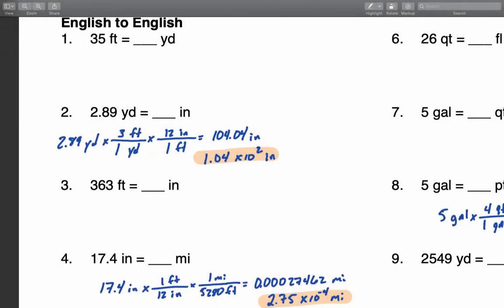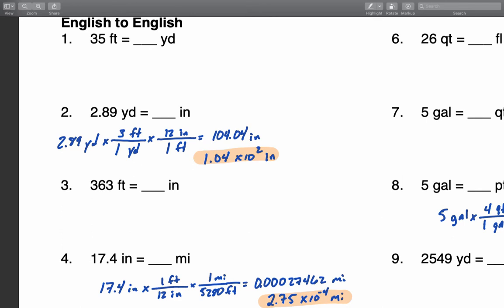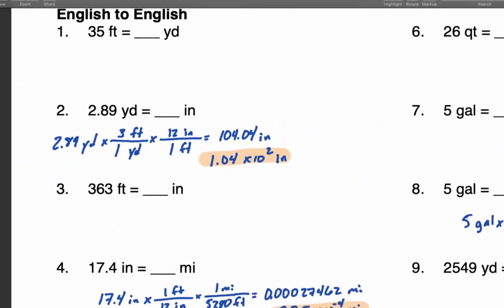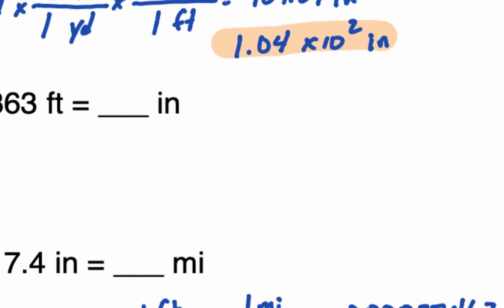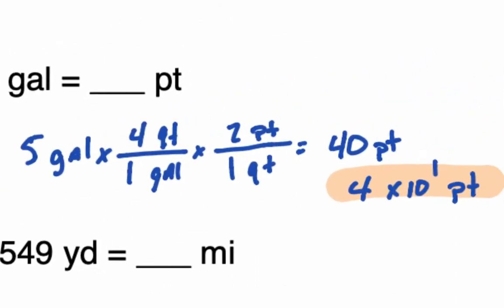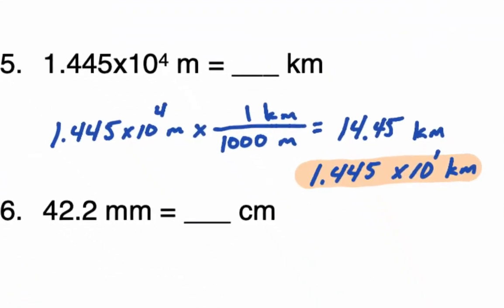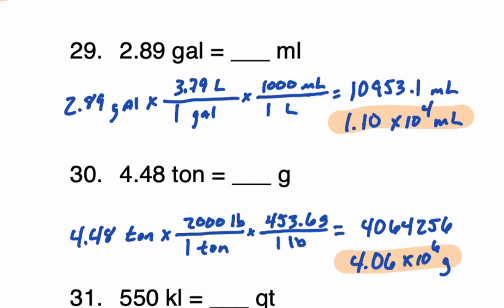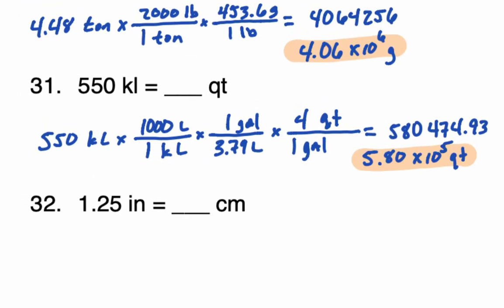Significant Digits in Conversions (Simplified for Y1)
Short video using a past assignment to demonstrate how answers should be given using significant digits and scientific notation.